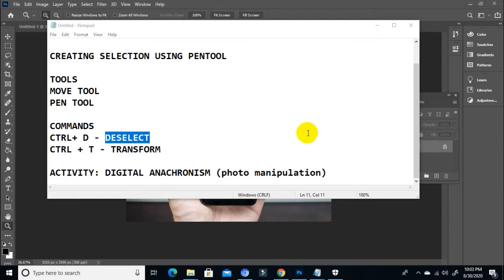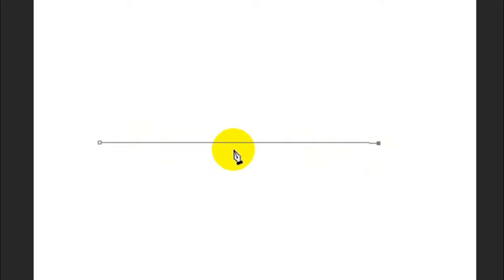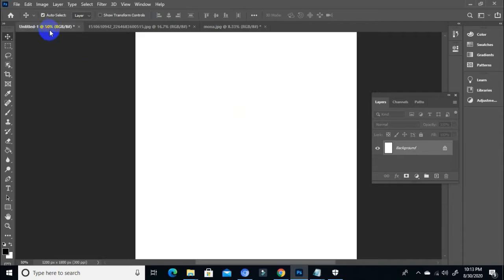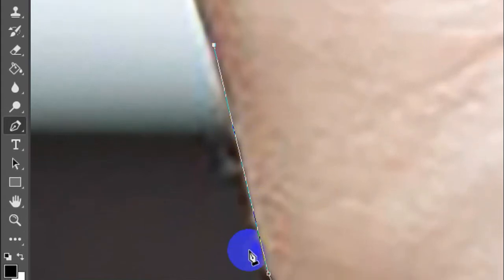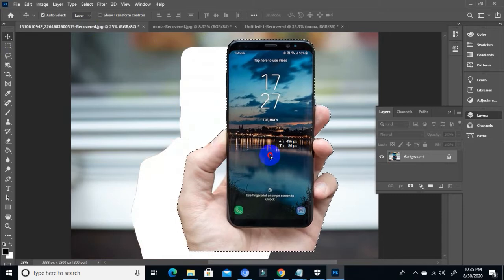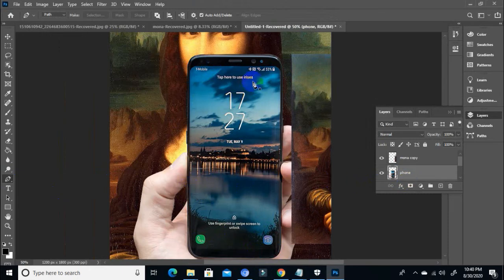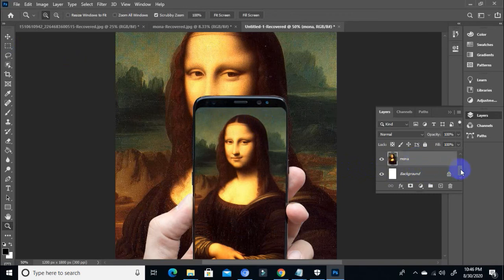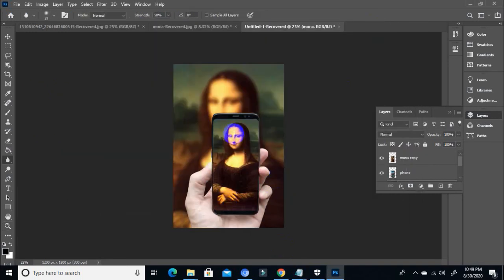Photoshop for Beginners | Lesson 4 Pen Tool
In this tutorial, you can learn how to create a path and make a selection using the pen tool.